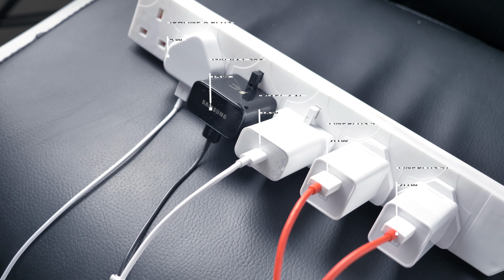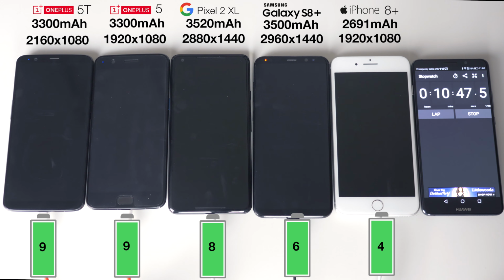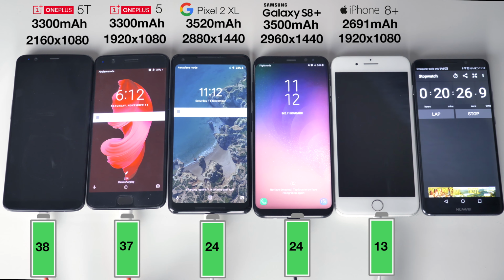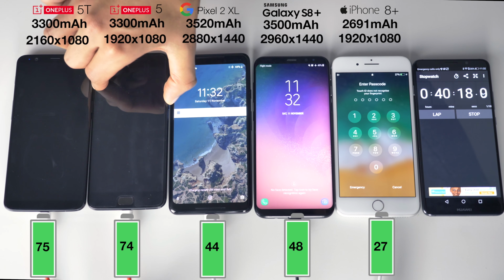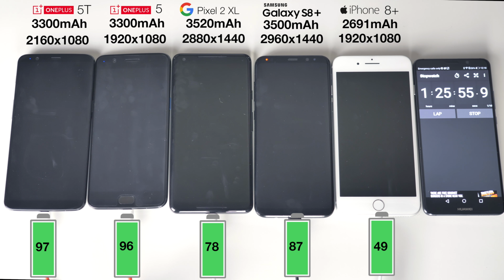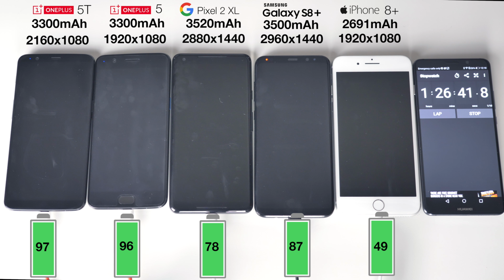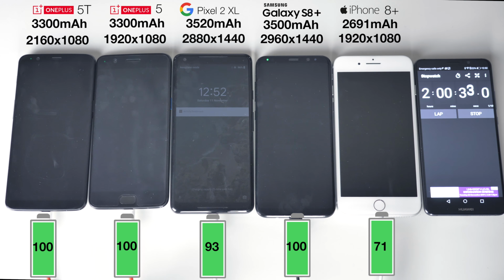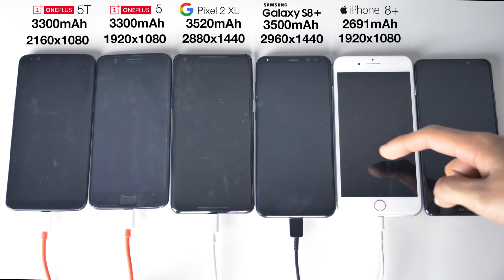Oneplus 5T vs Pixel 2 XL vs S8 vs iPhone 8 Battery Charging Speed Test!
Battery charging Speed Test of the New Oneplus 5T vs iPhone 8 Plus vs Samsung Galaxy S8 plus vs Oneplus 5 vs Google Pixel 2 XL smartphones!